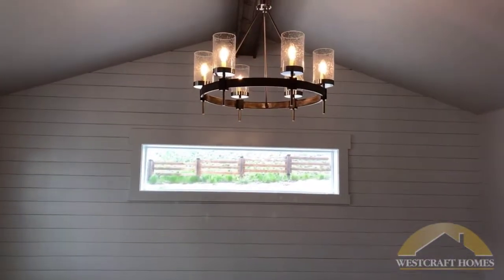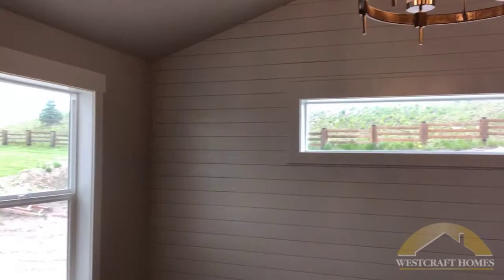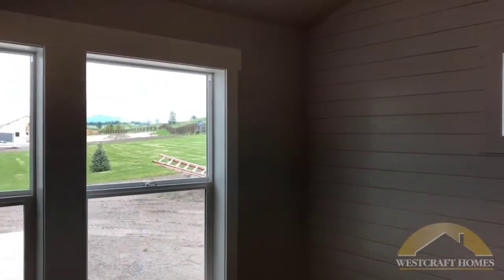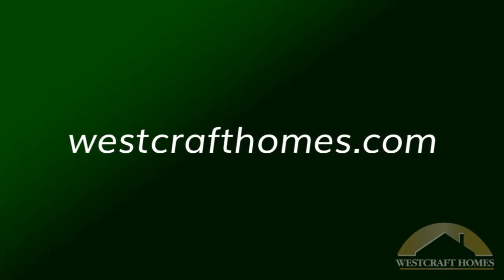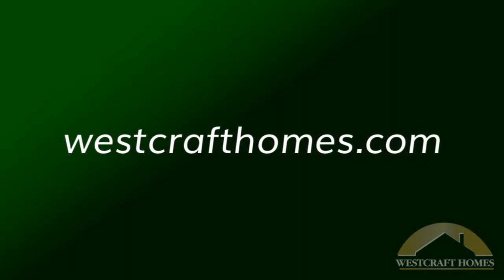170 Swede Trail, Kalispell MT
Bright, spacious, vaulted ceilings and open living in this lovely home. The large great room includes a cozy gas fireplace with tile surround. The spacious kitchen features a large center island and corner pantry. Kitchen also includes gorgeous upgraded 42″, soft close cabinets and stainless steel appliances including french door fridge. The master suite with walk-in closet also includes dual vanities and tiled shower. This stunning master suite has a gorgeous shiplap accent wall and incredible views of Whitefish Mountain! Granite counters in kitchen & baths! Everything you need in a single level home!